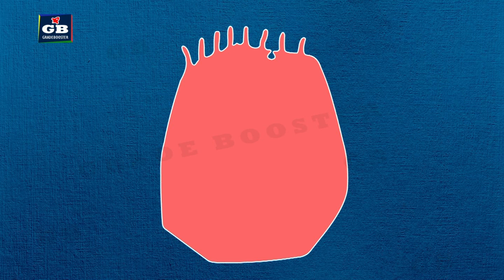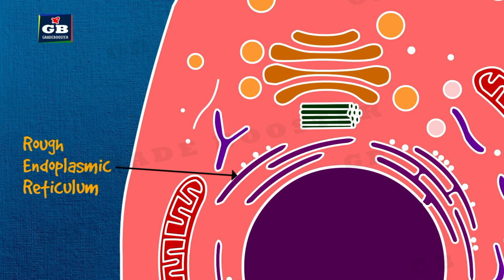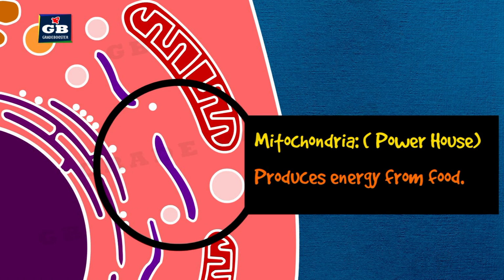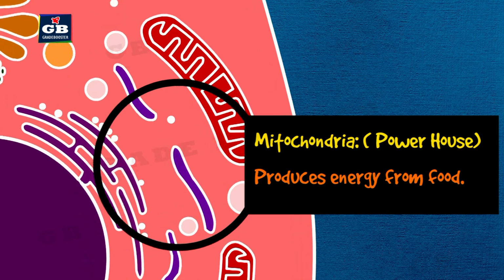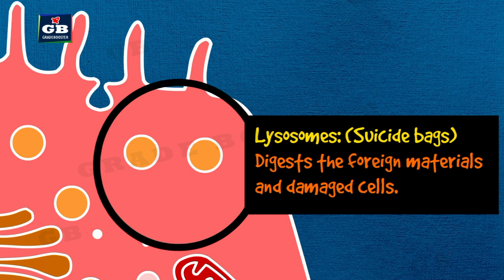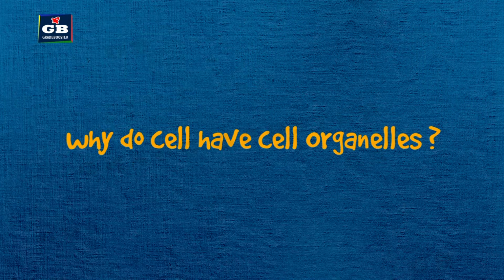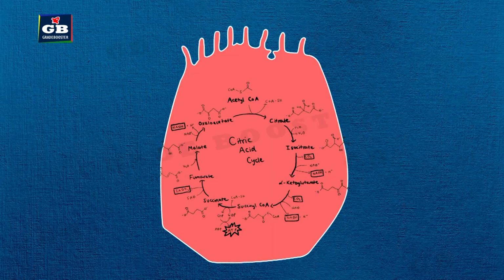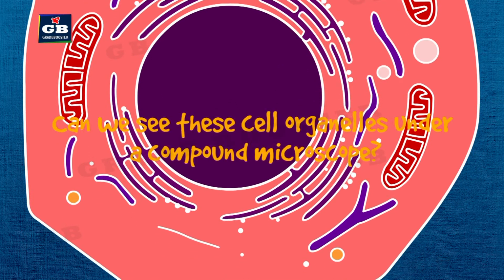The fundamental unit of life | Part-2 | CBSE class 9th BIOLOGY | CHAPTER-1 | NCERT CLASS 9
CYTOPLASM fundamental unit of life 9th biology cbse syllabus ncert class 9

CELL WALL AND NUCLEUS | CELL |NCERT CLASS 9 SCIENCE |CBSE 9TH BIOLOGY CHAPTER 5 | Best Animated video Lectures
This video explains  CBSE Class 9th Biology " CYTOPLASM " in an easy and compact way with rich animations. This video helps you to understand the concept with great ease and clarity.

How to draw Science diagrams in easy steps : 10th Biology Diagrams : CBSE Syllabus: All chapters : NCERT X Science
How to draw Human Brain in easy steps :Control and Coordination :10th Biology :CBSE Science Syllabus
How to draw Human Eye in easy steps : Human Eye&Colourful world : 10th Physics :NCERT: CBSE Syllabus
How to draw Nephron in easy steps :  Life Processes : 10th Biology : CBSE Syllabus :NCERT X Science
How to draw Human excretory system in easy steps :video lessons for class 10 cbse Syllabus :Biology
How to draw human endocrine system in easy steps :Control and Coordination :CBSE 10 Science Syllabus
How to draw longitudinal section of flower in easy steps :How do organisms reproduce? CBSE Syllabus
How to draw ovary of a flower in easy steps :How do organism :10th Biology :CBSE Syllabus
How to draw reflex arc in easy steps :Control and Coordination :10th Biology :CBSE Science Syllabus
How to draw human respiratory system in easy steps :10th Biology : CBSE Syllabus :NCERT X Science
How to draw Human digestive system in easy steps : 10th Biology : CBSE Syllabus : NCERT X Science
How to draw Female Reproductive System in easy steps :10th Biology : CBSE Syllabus : NCERT X Science
How to draw Male Reproductive System in easy steps: 10th Biology : CBSE Syllabus : NCERT X Science
How to draw Human Heart in easy steps : Life Processes :10th Biology :CBSE Syllabus :NCERT X Science